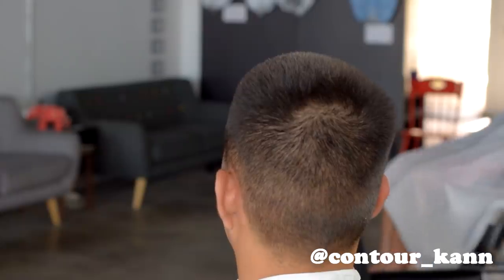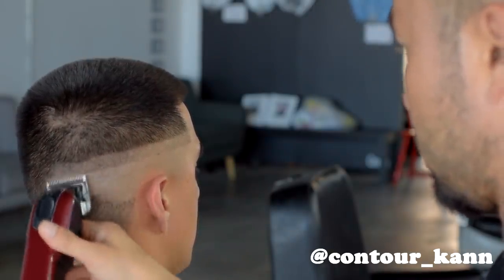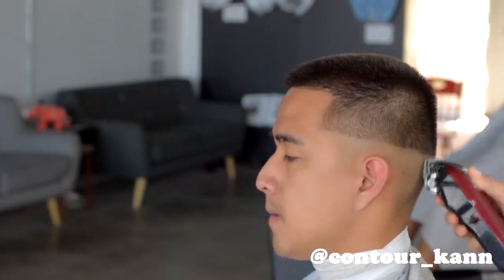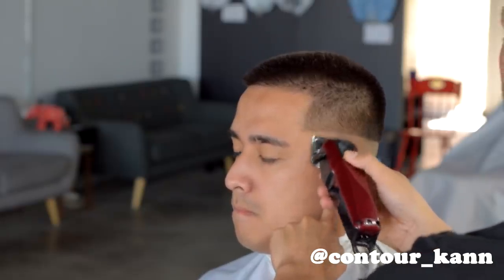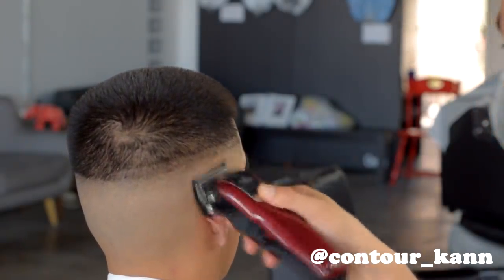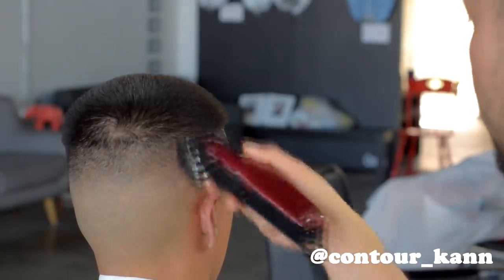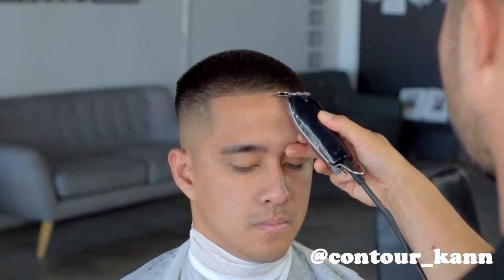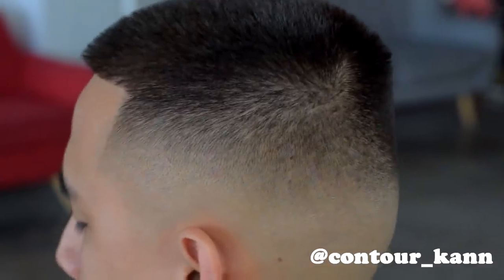No Guidelines vs Guiedlines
Below are where you can find the tools I used

(wahl sidekick)

(Philips Norelco)

(Slimline Li)

(Nikon Camera)

(Nikon Camera lens 50mm)